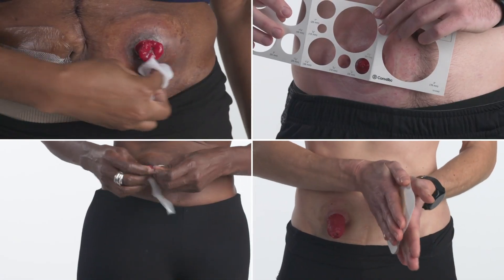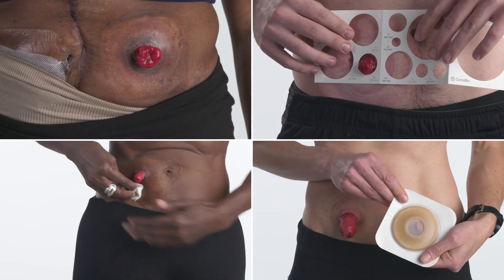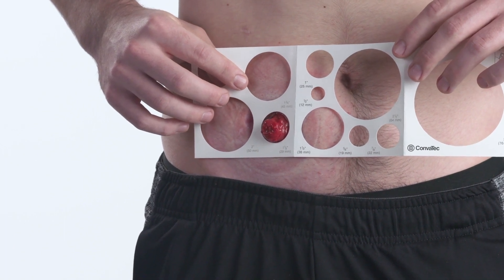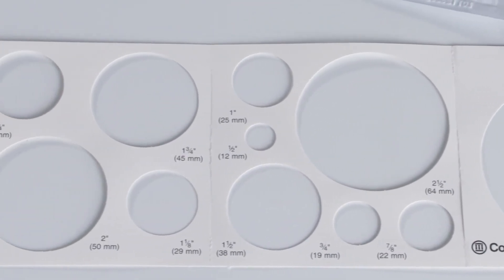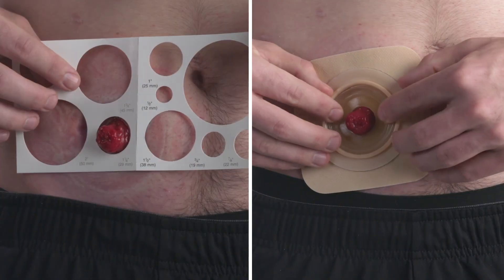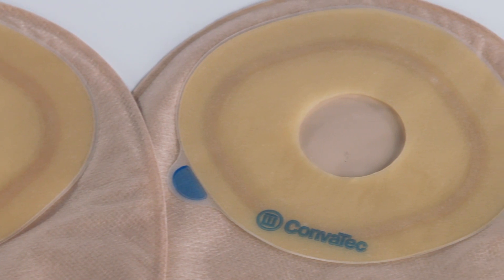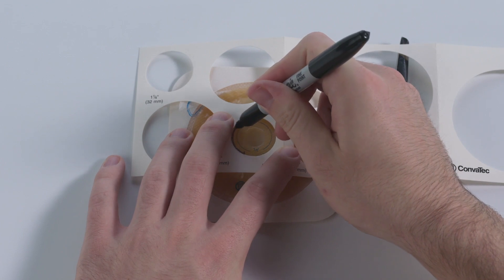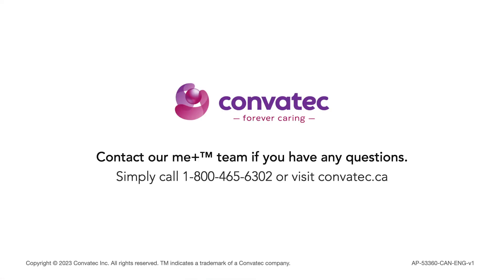Sizing Your Stoma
Stomas come in many shapes and sizes, so it’s important to choose the wafer, also known as the skin barrier, and pouch that is right for you. Learn more about sizing your stoma with this helpful video.